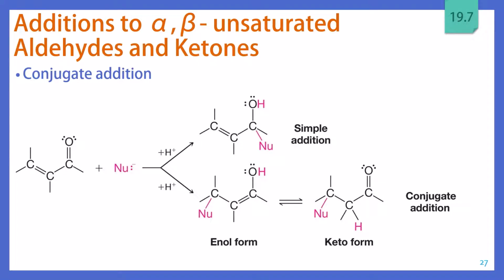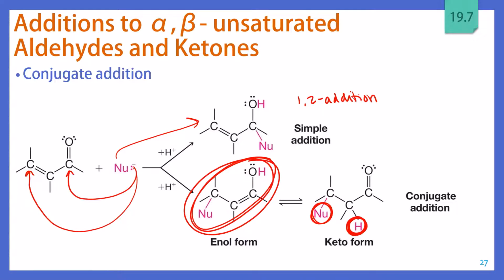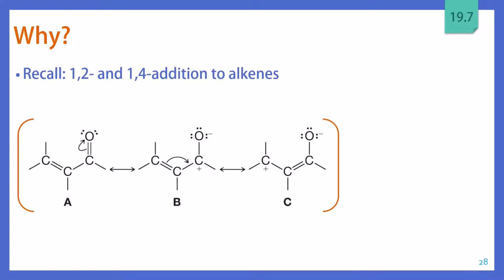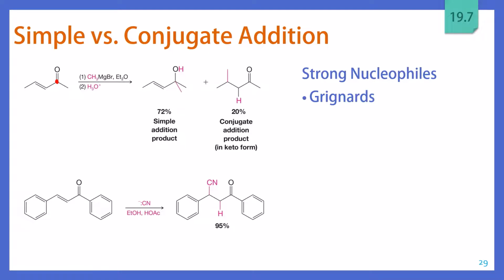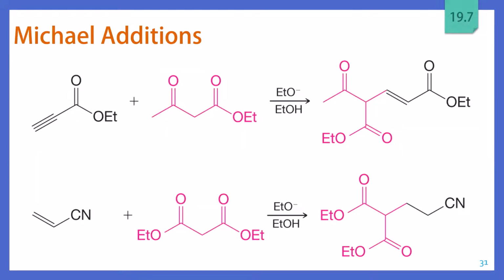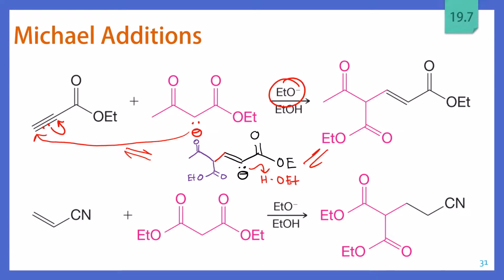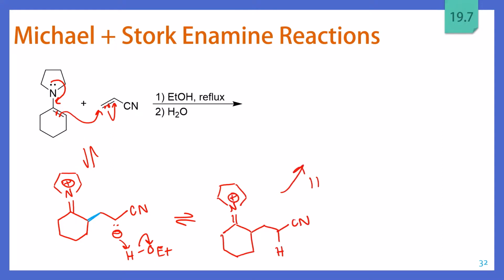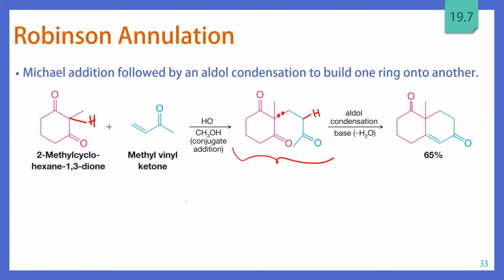Chapter 19 Part 5